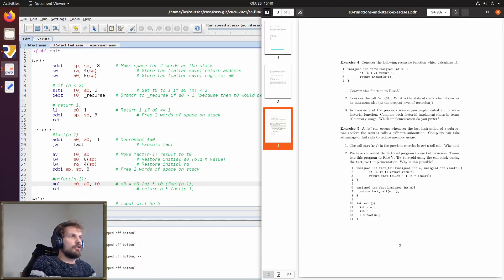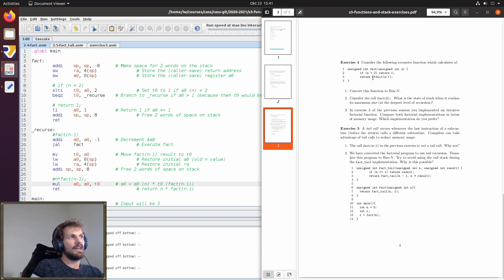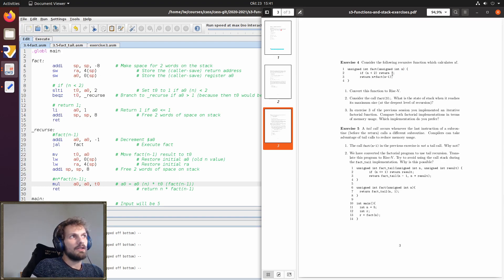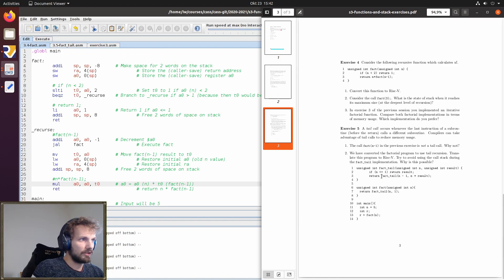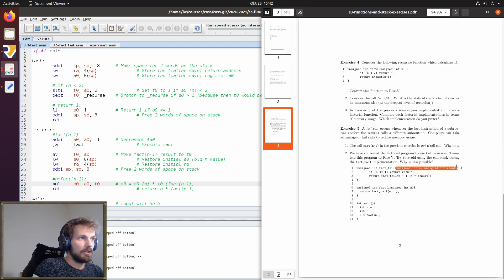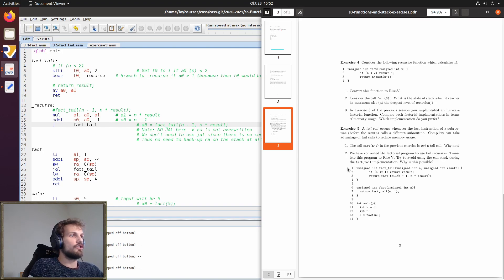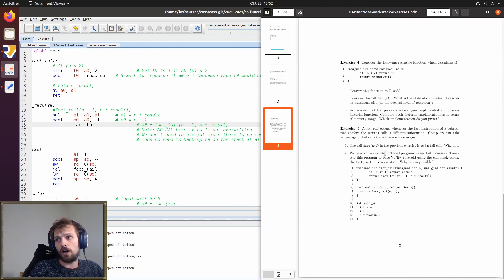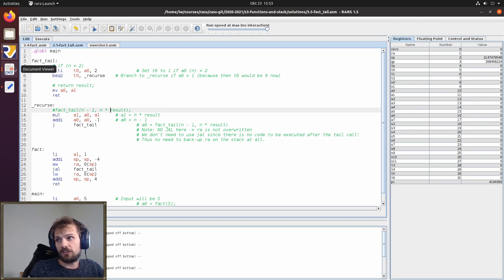[CASS] Exercise session 3: Solution to exercise 5